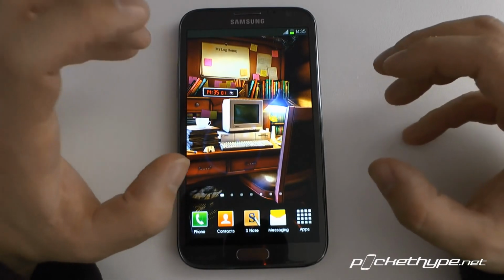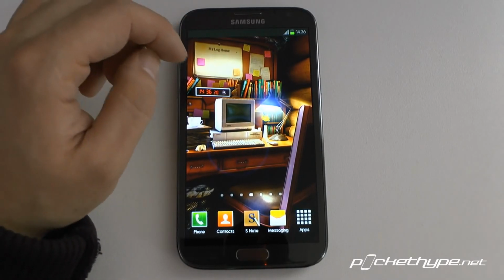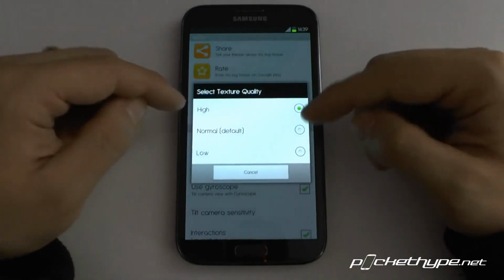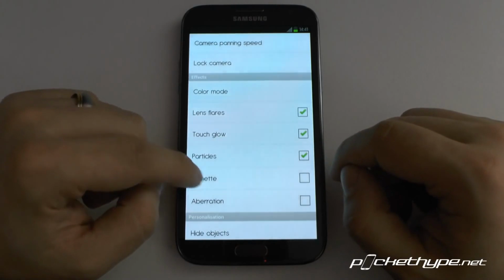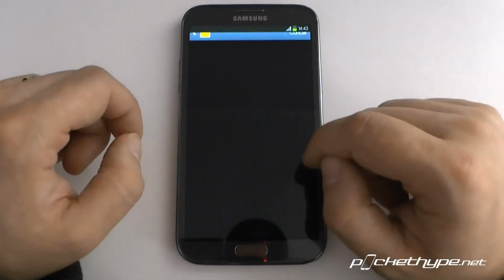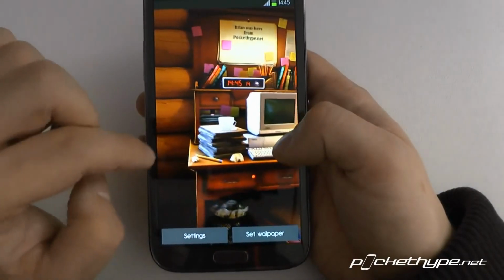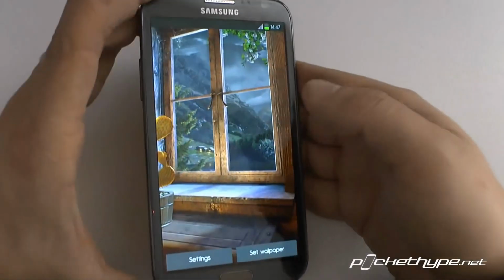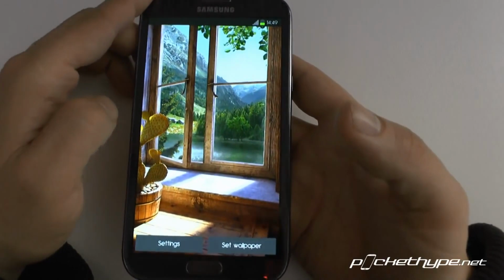My Log Home 3D Live Wallpaper for Android | Tutorial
My Log Home iLWP is an Interactive Live Wallpaper for android devices from 10ravens

My Log Home is an live wallpaper that was released on 3/24/2013. It received some updates until 11/11/2013, then 10ravens stopped issuing new updates, and the wallpaper was removed from play Store in 2021. This wallpaper is one of the best beautiful live wallpapers ever and won the best apps award in 2013

I will post updates soon.  This is the first version 1.00 of the application

The video was created in 2013